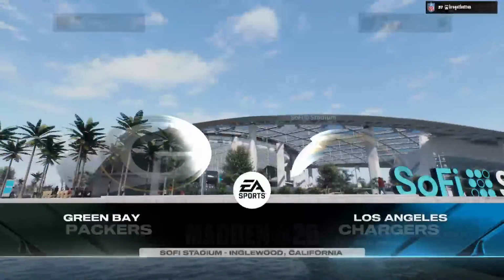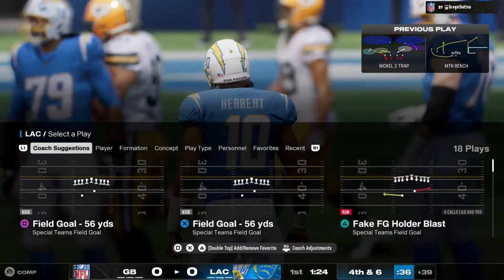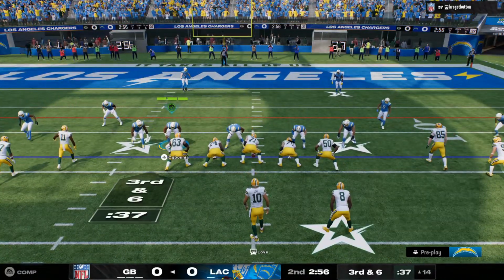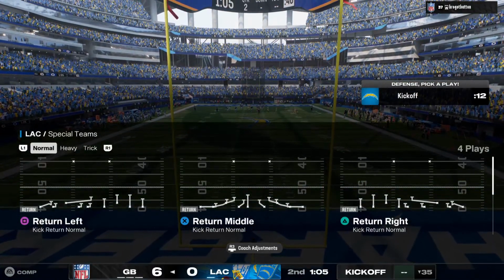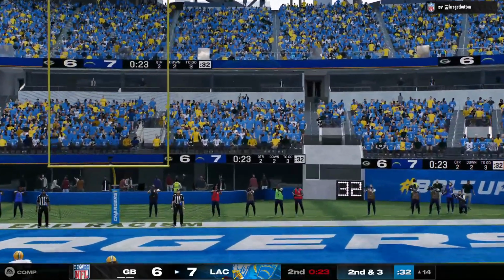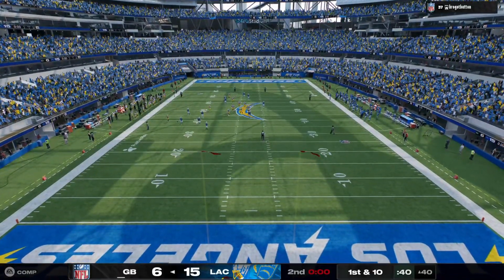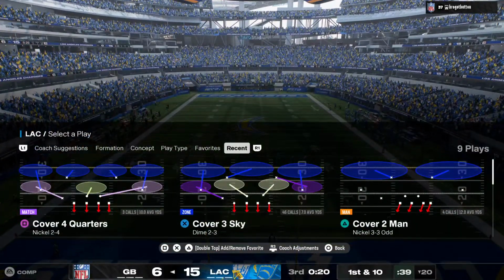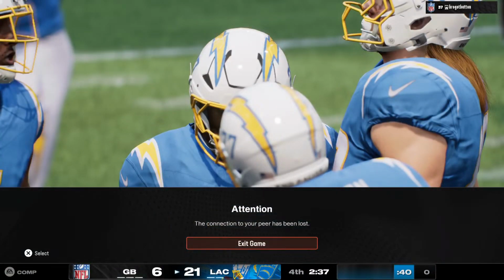Madden 2025 Live ONLINE ALLMADDEN)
HI SMALL STREAMER HERE Please Cashapp me Donations anything helps   add me scorpion548slow to Play with me  sub,like,share,comment giveaway @ 500 subs🤝 i have 2 pay bills just like U even 5 bucks Would make my day 😏  scorpion548slow add me drop your GAMER TAG